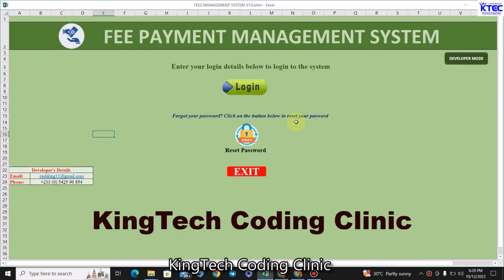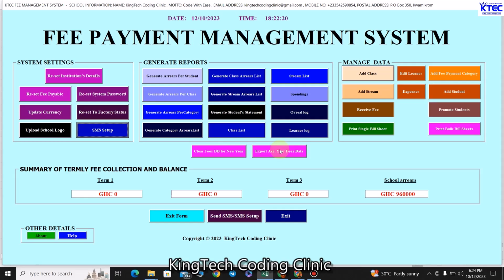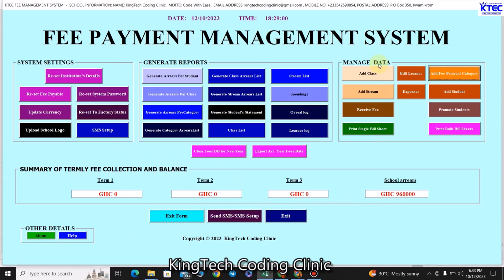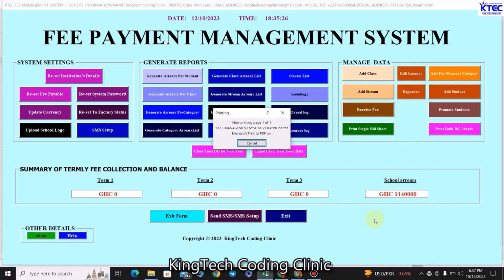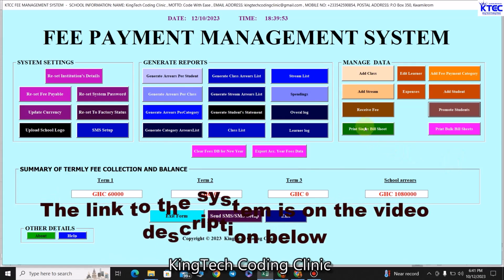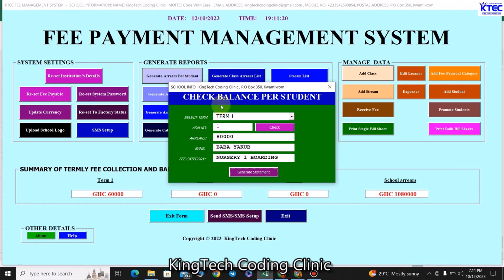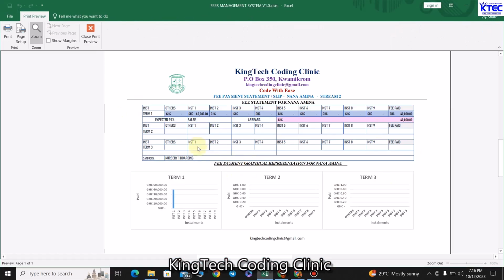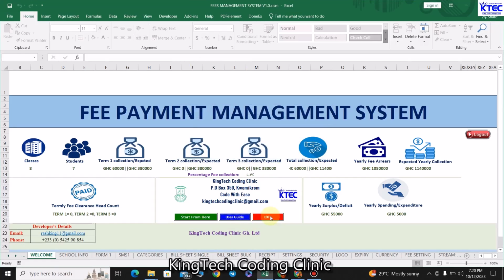Fees Payment Management System in MS Excel VBA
Introducing the Ultimate School Fees Payment Management System: Your School's Complete Financial Solution

Are you tired of the complexities and headaches associated with managing school fees, expenses, and student payments? Look no further! Our School Fees Payment Management System, meticulously crafted using MS Excel VBA, offers a comprehensive suite of features designed to simplify and streamline your school's financial operations.

🌟 Key Features:

1. **Interactive Dashboard**: Gain instant access to critical financial data and actionable insights through our user-friendly dashboard.

2. **Administrative Power**: Seamlessly add, edit, and manage classes, streams, levels, and fee collections with just a few clicks.

3. **Effortless Accounting**: Maintain detailed financial records, track expenses, and generate comprehensive reports to ensure financial transparency and accountability.

4. **Audit Trail**: Keep tabs on all system activities and user interactions with comprehensive logs, ensuring data security and integrity.

5. **Payment Receipts**: Generate professional payment receipts for students, making transactions hassle-free.

6. **SMS Payment Reminders**: Automatically send SMS notifications to parents and guardians to ensure timely fee payments, reducing arrears and cash flow issues.

7. **Bill Sheets**: Create and customize bill sheets for each student, streamlining fee management.

8. **Expense Tracking**: Record and categorize school expenses, with the option to print detailed expense reports for easy budget management.

9. **Arrears Management**: Effortlessly generate arrears reports for individual students, classes, streams, and categories, simplifying debt collection.

10. **Student Database**: Add and categorize students into Day and Boarding students, simplifying fee collection and tracking.

11. **Payment Statements**: Generate detailed payment statements with graphs and charts, providing a comprehensive analysis of your school's financial health.

12. **Secure Login Forms**: Protect your sensitive data with secure login forms and the ability to reset passwords.

13. **Customization**: Our system is flexible and adaptable to any school or educational institution, from elementary to higher education.

🔥 Your School's Financial Management Made Effortless!

Don't miss out on the opportunity to revolutionize your school's financial operations. Our School Fees Payment Management System is the key to enhancing efficiency, reducing arrears, and promoting financial transparency.

📈 Take the leap towards financial excellence and effortless management. Invest in your school's financial future today!